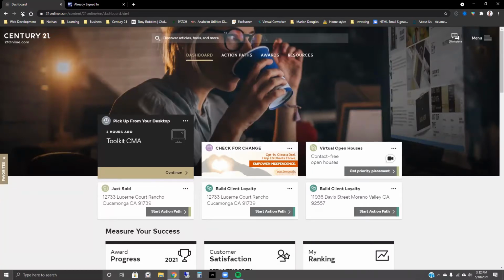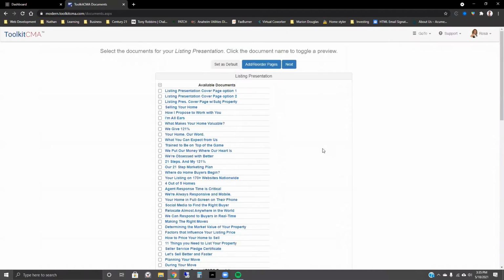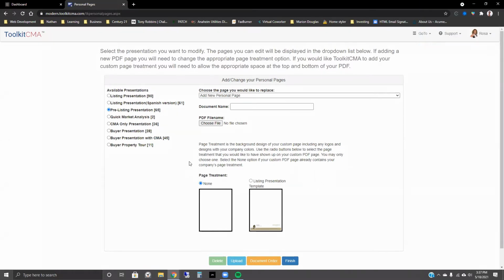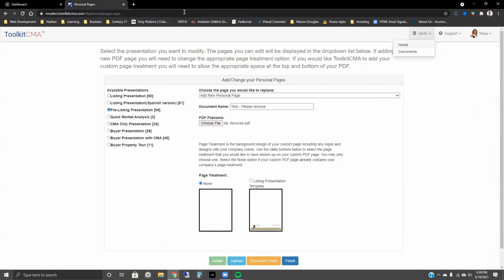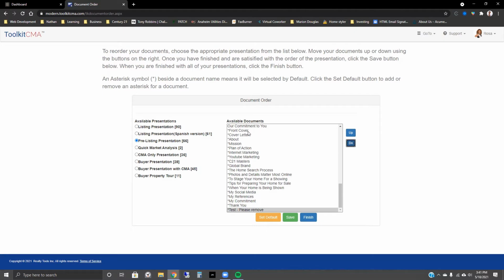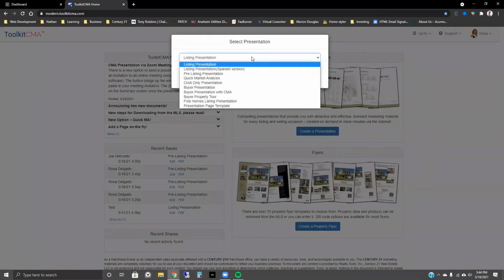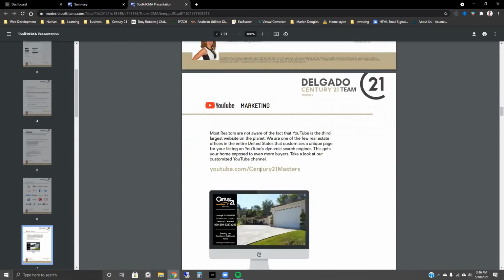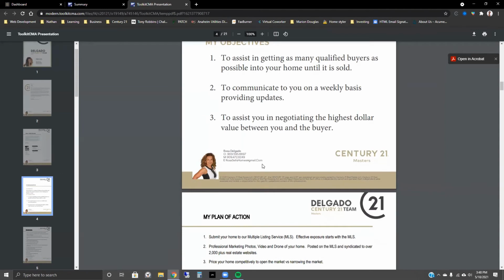how to personalize 21online's toolkit CMA With Jocelyn Him